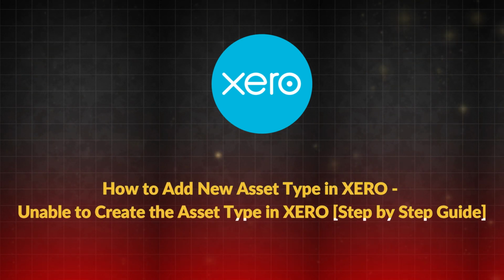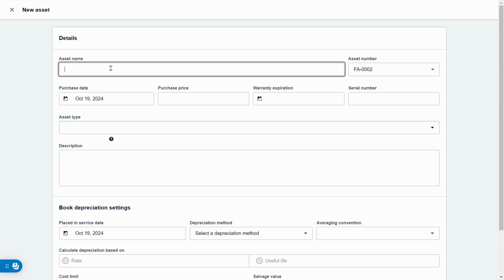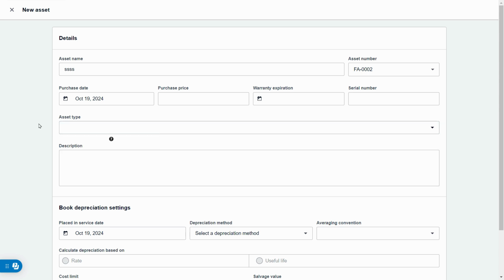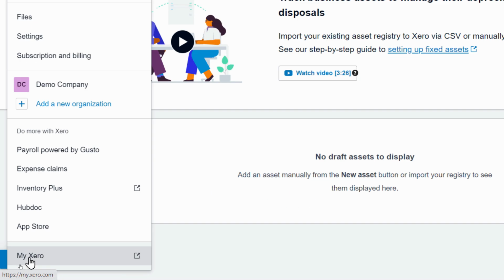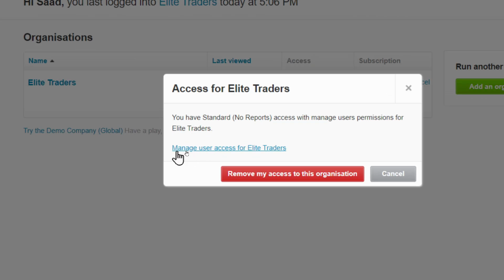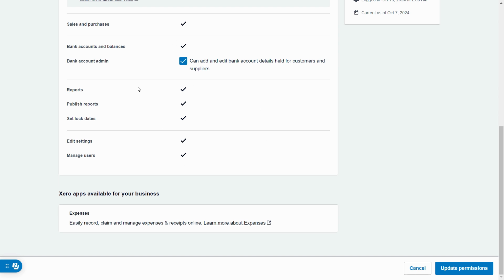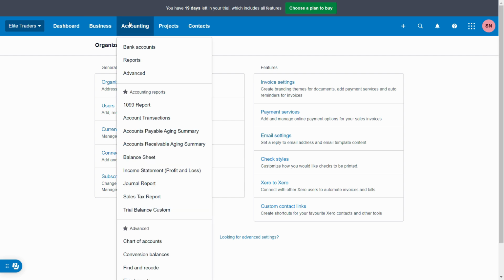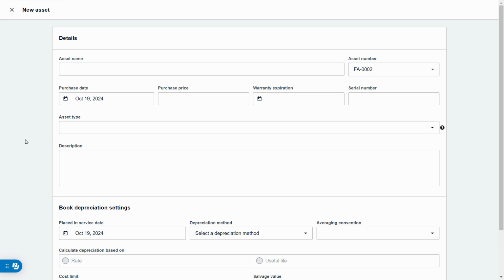How to Add New Asset Type in Xero | Unable to Create the Asset Type in Xero? Step-by-Step Guide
Struggling to create a new asset type in Xero? In this step-by-step guide, I’ll show you how to easily add a new asset type in Xero, whether you're managing fixed assets, intangible assets, or other types of company resources. This tutorial will help you navigate Xero’s settings, troubleshoot common issues, and ensure that your asset register is organized and up-to-date.

🔹 What You’ll Learn:
✅ How to add new asset types in Xero
✅ Step-by-step instructions for creating asset types in the Xero system
✅ How to categorize assets and manage asset classes effectively
✅ Tips for troubleshooting asset type creation issues in Xero

✔️ Learn how to organize and categorize assets in Xero
✔️ Perfect for accountants and business owners tracking company assets
✔️ Easily create and manage different asset types for more accurate accounting

💬 Have any questions or face issues while adding asset types? Drop a comment, and I’ll be happy to assist!